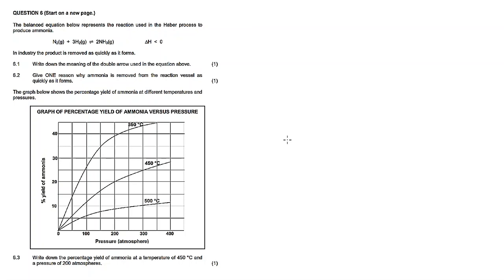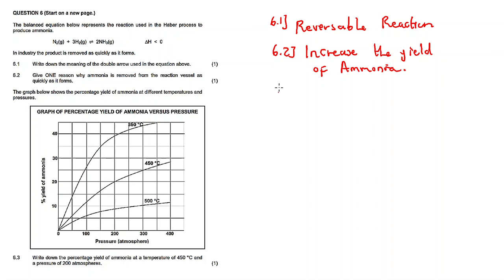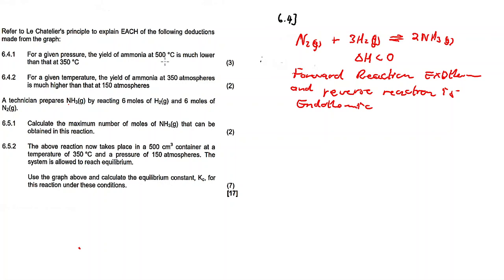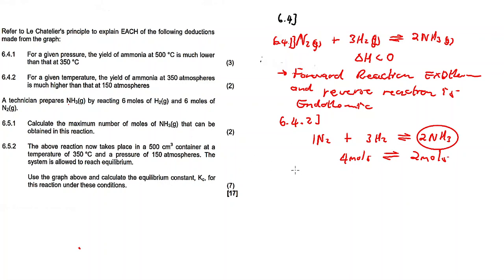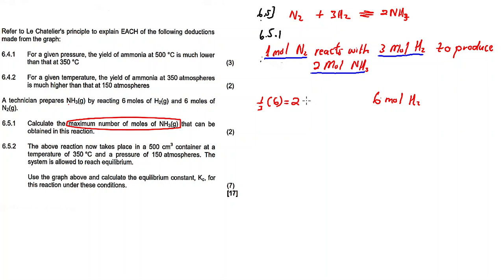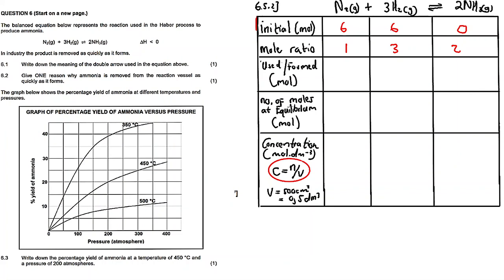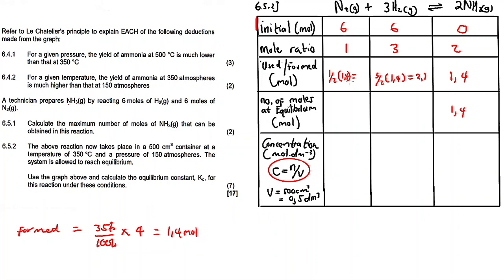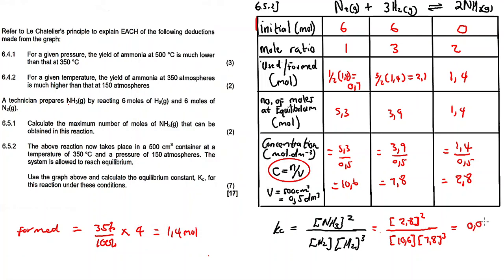CHEMICAL EQUILIBRIUM | MAY/JUNE DBE 2019: Physical Sciences Paper 2 Question 6 (Grade 12)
In this video im discussing Question 6 a question on Chemical Equilibrium  from a NOVEMBER 2019 Physical Sciences Paper 2,

Question 1 ()
Question 2 ()
Question 3 ()
Question 4 ()
Question 5 ()
Question 7 ()
Question 8 ()
Question 9 ()
Question 10 ()
Question 11 ()
Question 12 ()